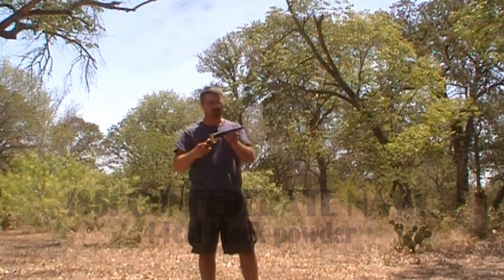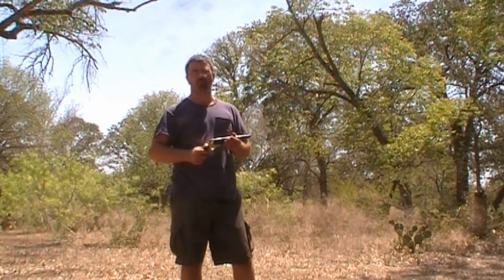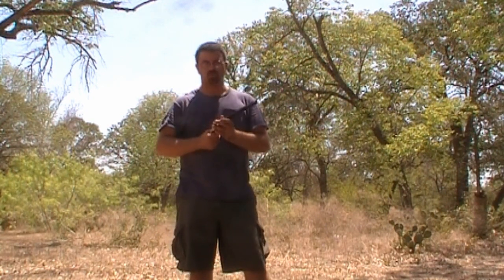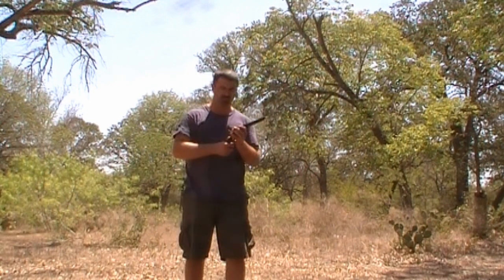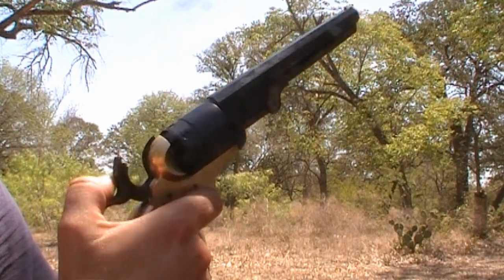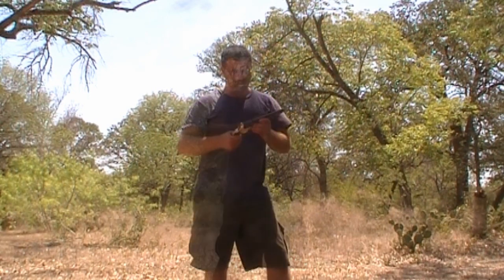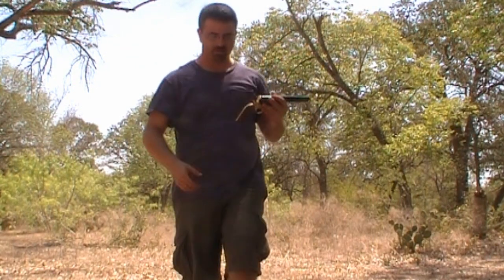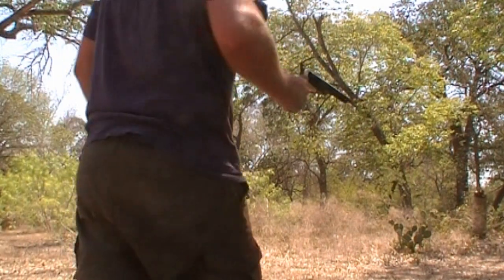1851 CONFEDERATE NAVY .44cal blackpowder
taken a lil look at at 1851 confederate navy pistol.got a lot of good info on these in here.ya'll take a look and stay tune for more vids one these also.(cleaning, loading, shooting, ect) thx for watchn!